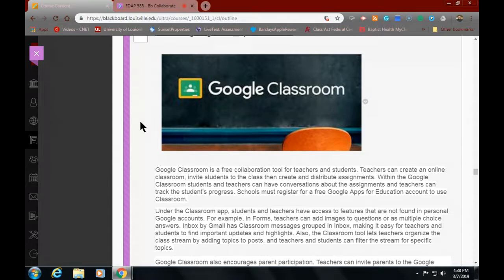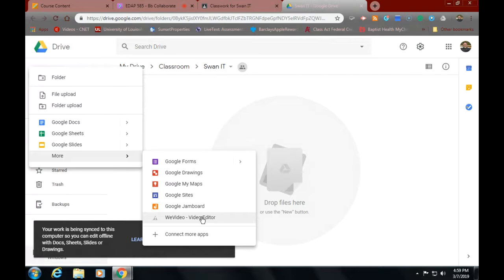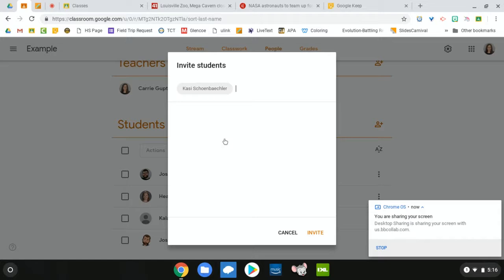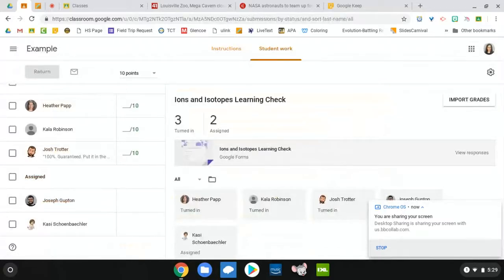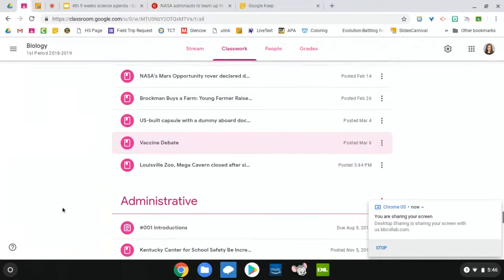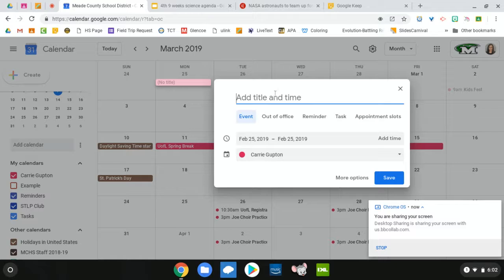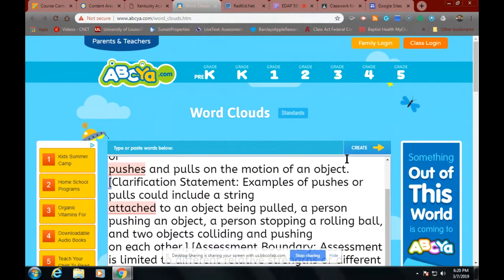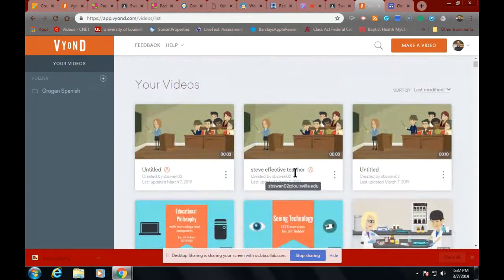3:7:19 Module 3: Google Classroom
A classmate shares her amazing google Classroom.